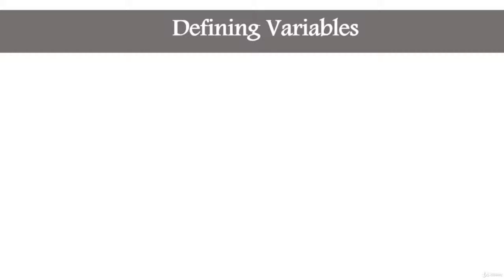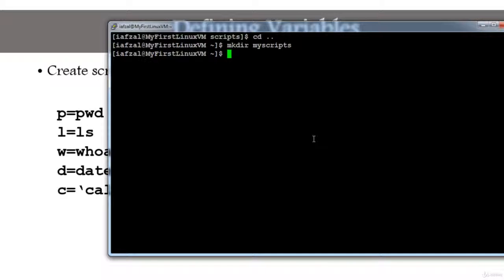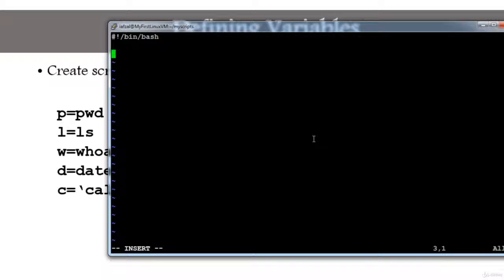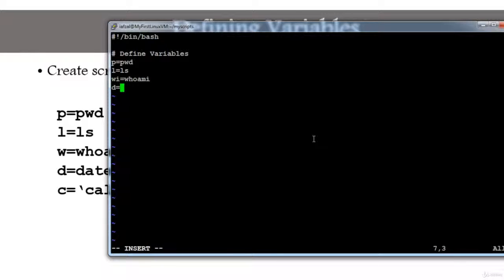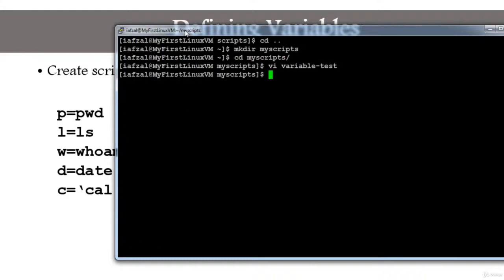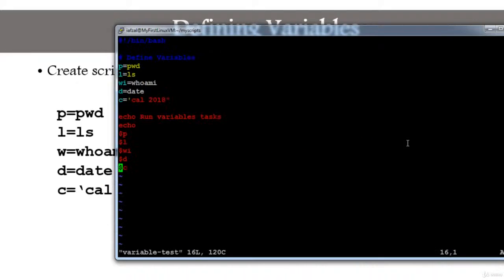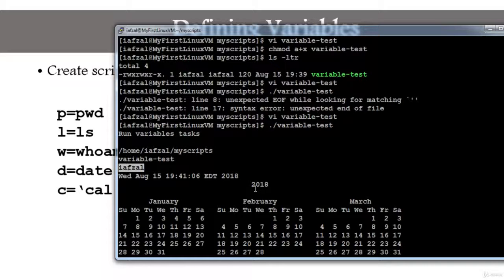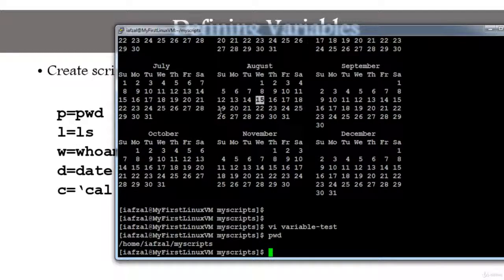5 Defining Variables